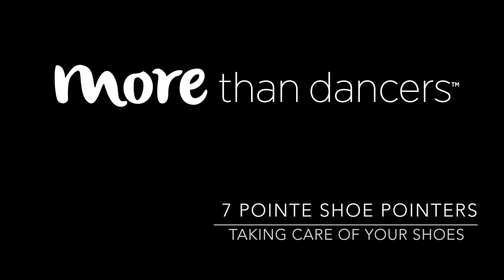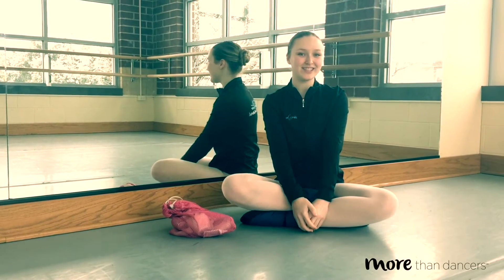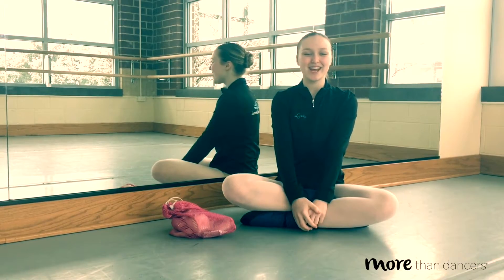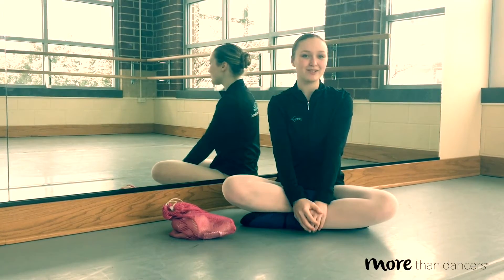7 Pointe Shoe Pointers | Taking Care Of Your Shoes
Check out Lyvia's 7 tips for taking care of your pointe shoes and helping them last longer.